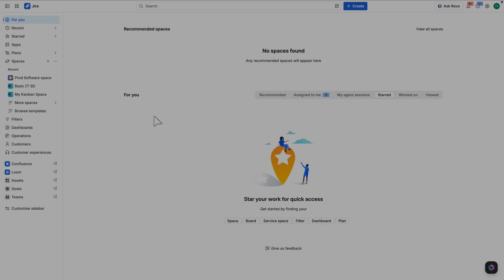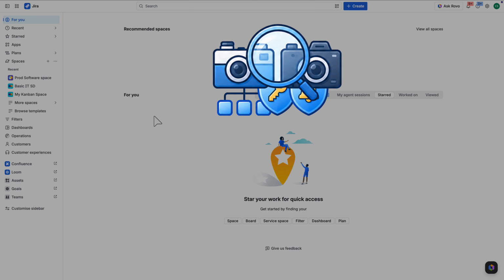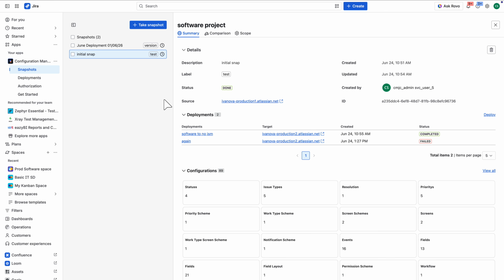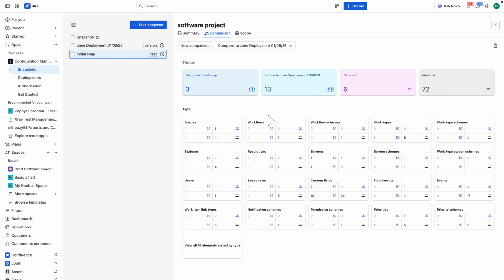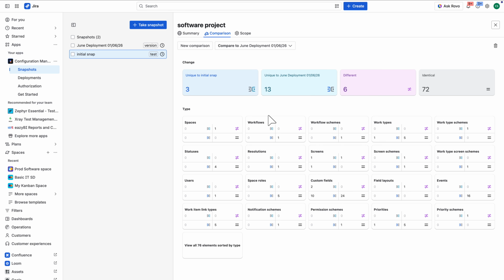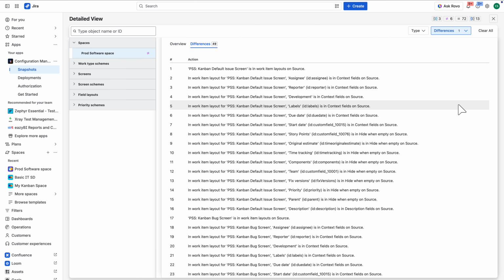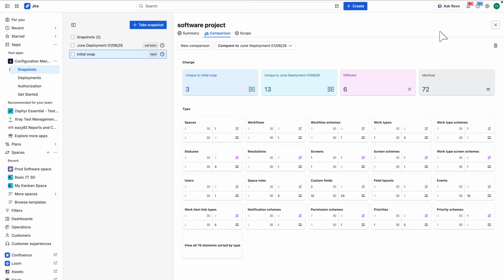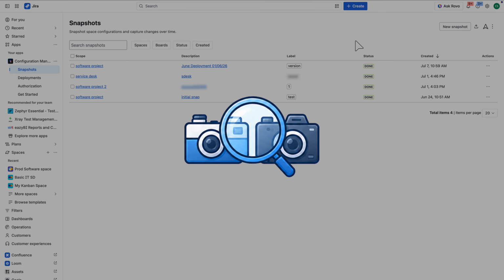Compare Jira snapshot versions in Configuration Manager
Stop manually auditing your Jira configurations and instantly spot every single workflow or permission change.

What you'll learn:
- Comparing two versions of any configuration snapshot side by side
- Navigating results automatically organized into four clear change categories
- Inspecting precise differences down to the individual object level
- Catching unexpected configuration drift before your next deployment

Why it matters:
Manual audits are slow, stressful, and highly prone to human error. Snapshot comparison automates the verification process so your team can deploy with total confidence. You save hours of tedious review time while keeping your Jira environments clean and stable — without the manual headache.

In this video:
0:18 Launching a snapshot comparison in Configuration Manager
0:35 Understanding the four automated result categories
1:02 Drilling down into specific configuration differences
1:31 Managing and cleaning up your comparison results